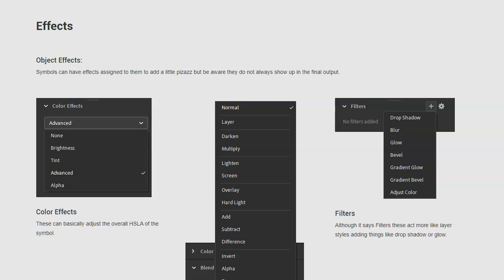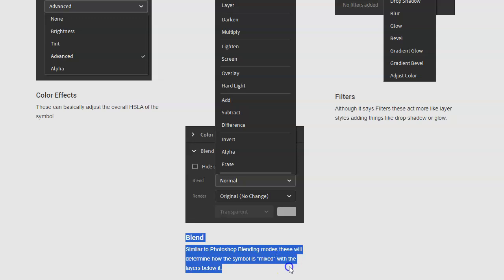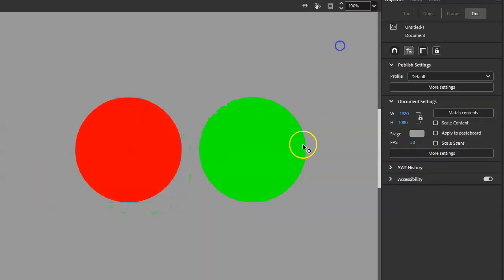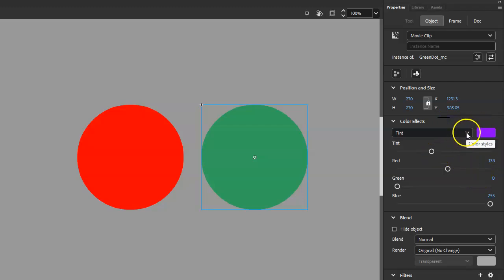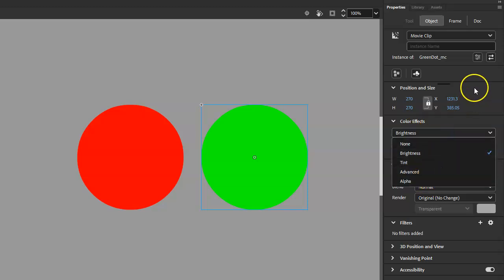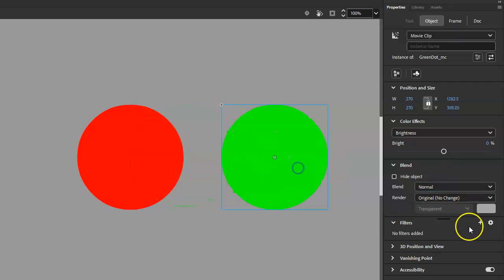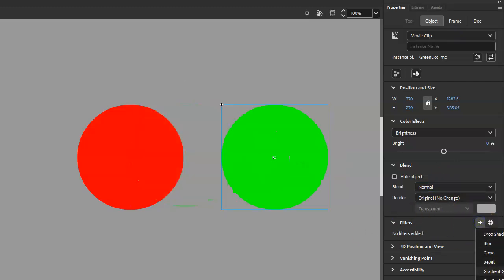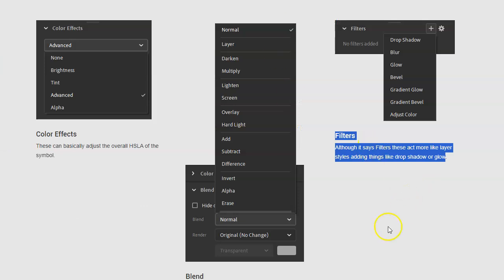mm 03 01